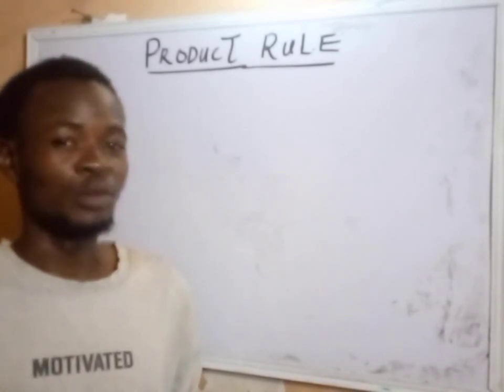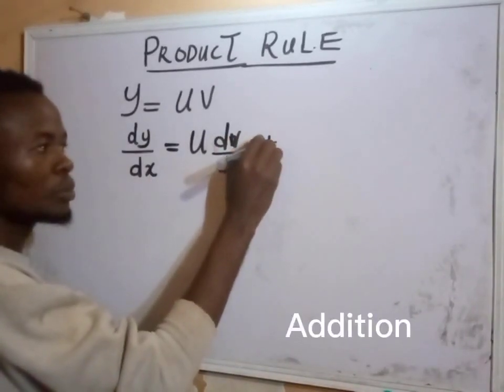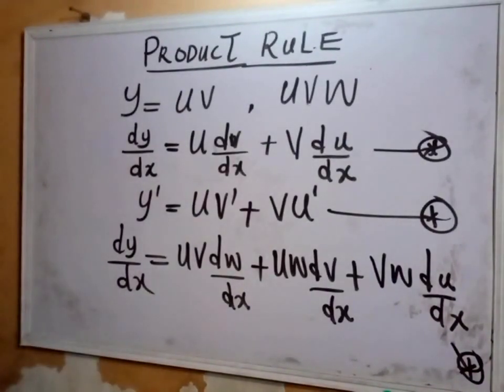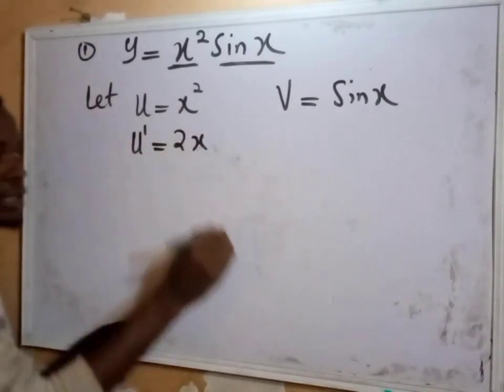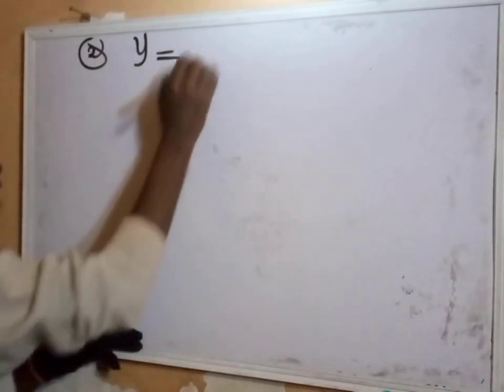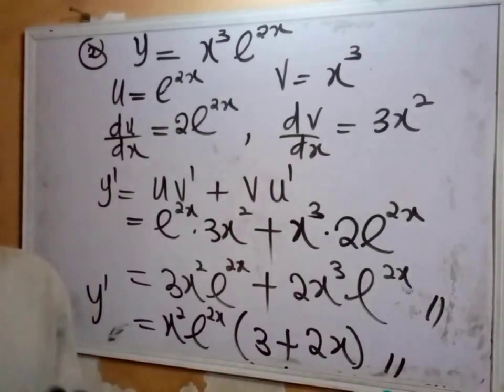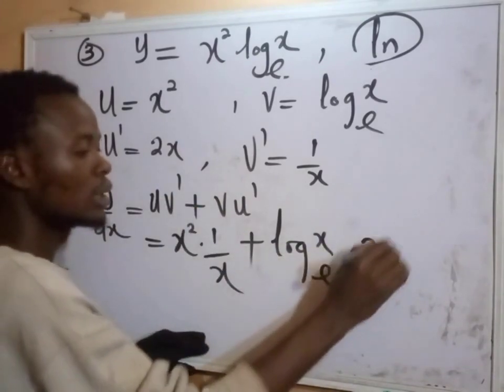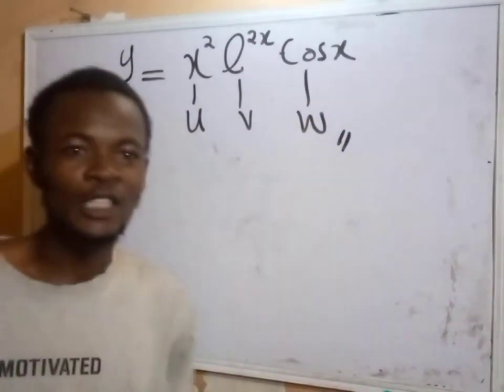Product Rule || Differentiation